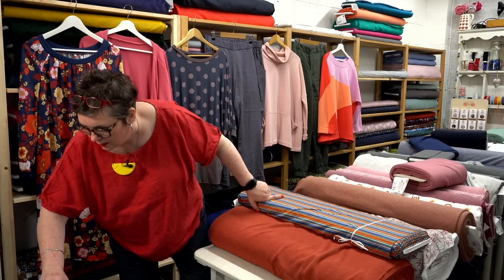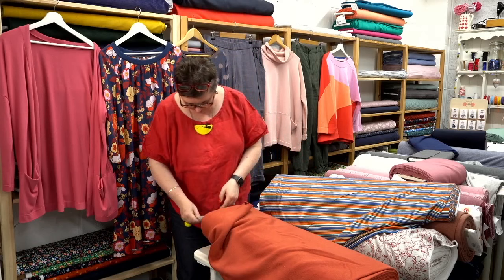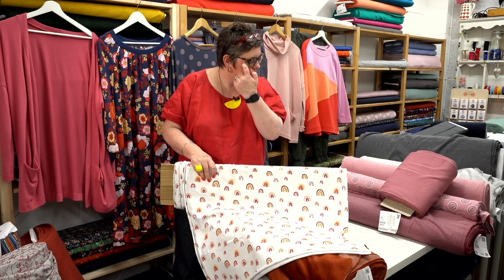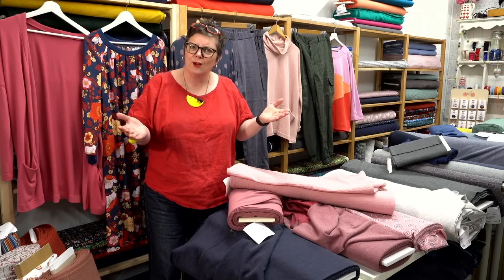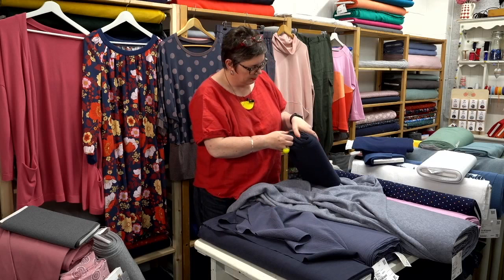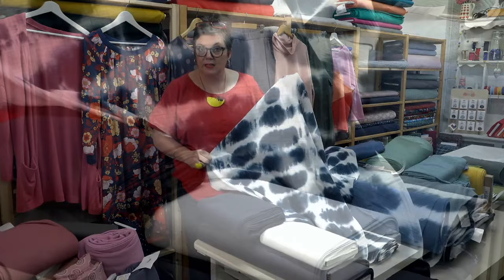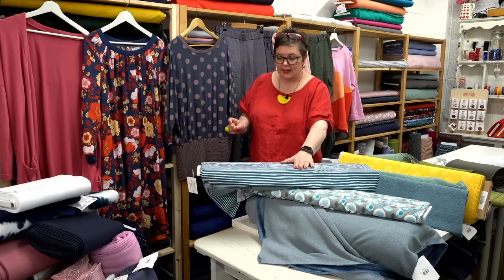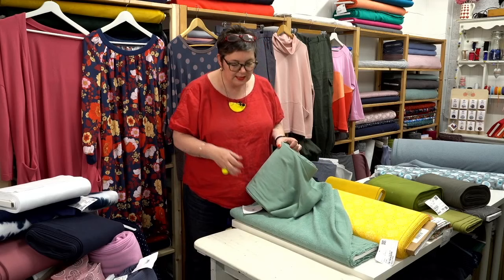Textile Tuesday | Easy Tops for Springtime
You can find all the fabrics and the Sewing Studio online subscription club for courses